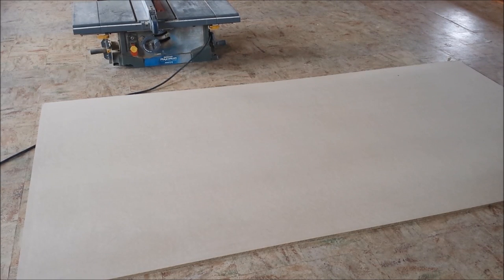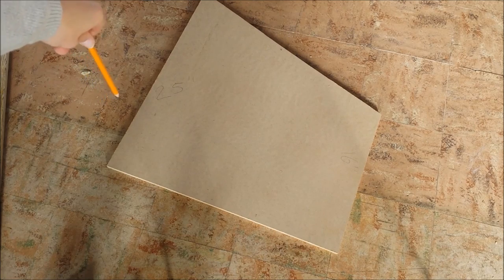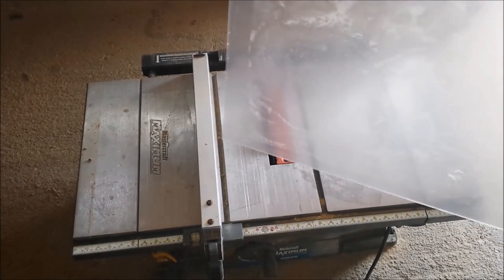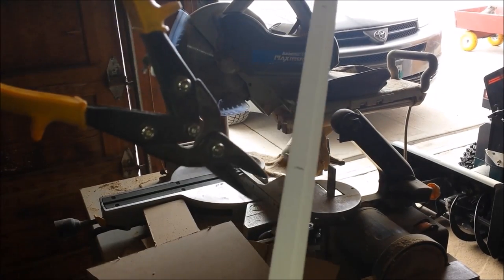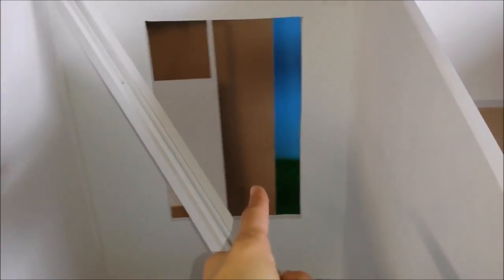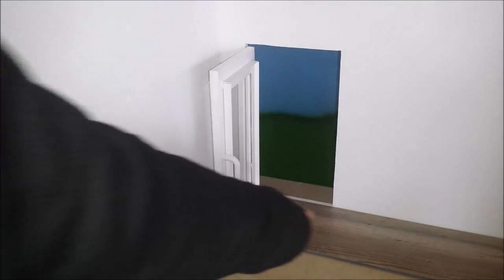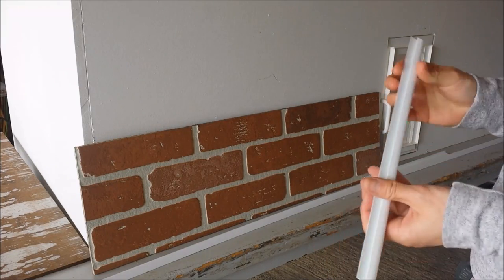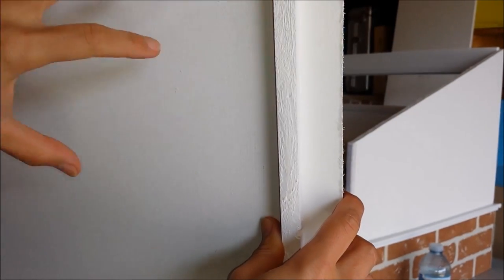How to make a Dollhouse #3